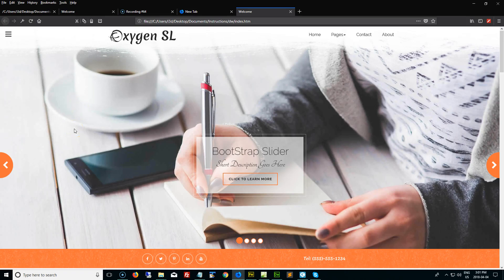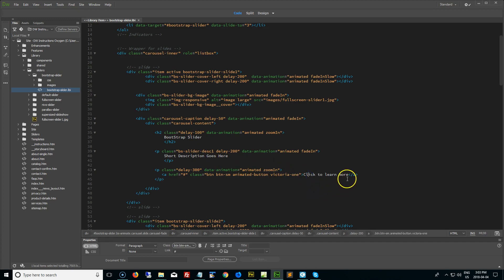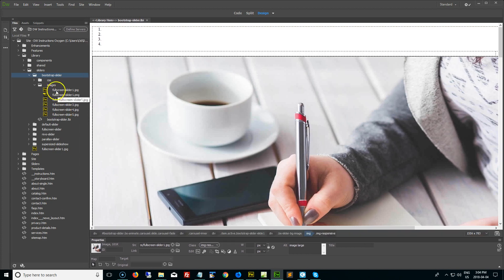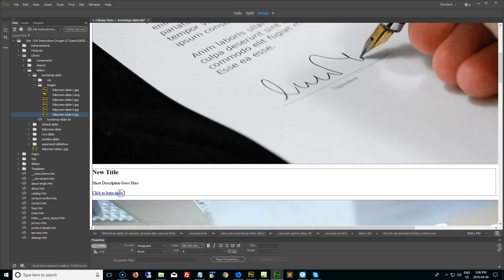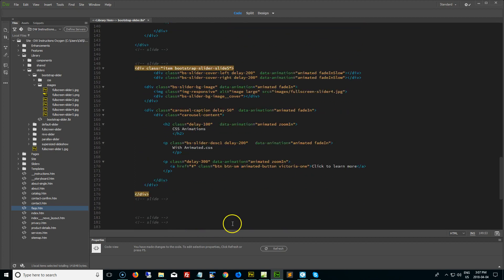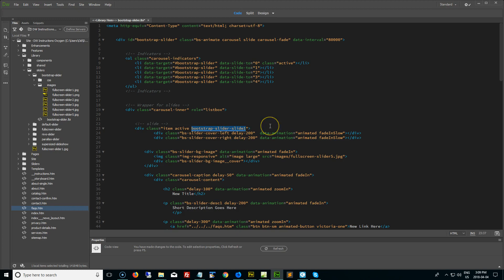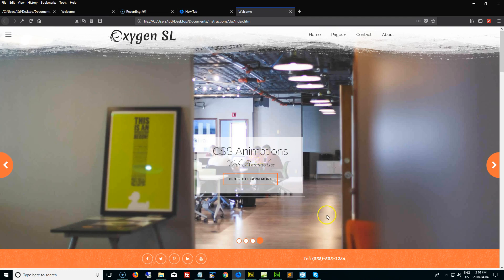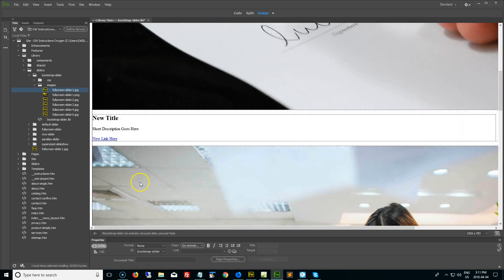Dreamweaver Bootstrap Slider Oxygen how to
Oxygen Tutorial & Design Series

Oxygen SL Business Web Template

OXYGEN is an incredibly unique and striking design design perfect for your website. A employing the use of a fullscreen image slider on the homepage, OXYGEN uses high impact design concepts in mind. OXYGEN is the 29th of our Generation 11 s that utilize the mobile first responsive Bootstrap (v3) framework. Designed to suit your website with photos, this design includes a stylized bootstrap slider on the home page, morphing text, and skrollr animated sections where content 'animates' into view. Just like all of our other designs, the OXYGEN is HTML5 and CSS3 validated.

Built for Microsoft FrontPage 2003, Microsoft Expression Web, Microsoft SharePoint Designer 2007, NOTE: (no longer recommended --   Expression Web 4 is now available from Microsoft for free) and Adobe Dreamweaver, this creative and unique web template is packed full of functionality and tutorials to walk you through the process of setting up your website.

Information and tutorials on Mobile Responsive Bootstrap templates: Premium WordPress Themes: Website Templates: Plugins Including

Helping you to stylize and build your website faster than ever, and harness the power of a truly search engine friendly platform.

With responsive website design being the single most important development to the semantic web, we've got you covered with our mobile-first bootstrap templates and tutorials on how to best use them.

Our New Pegasaas Accelerator plugin for wordpress is a most useful addition to your wordpress site for website performance optimization.